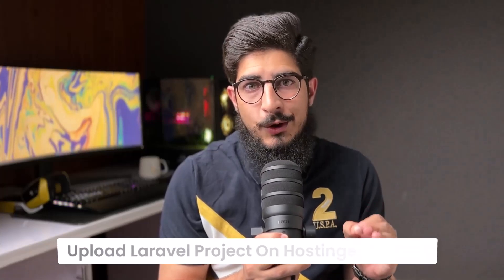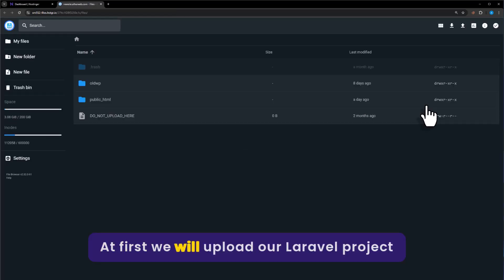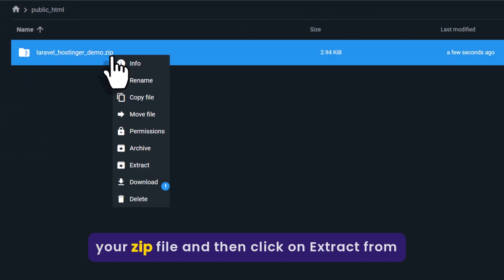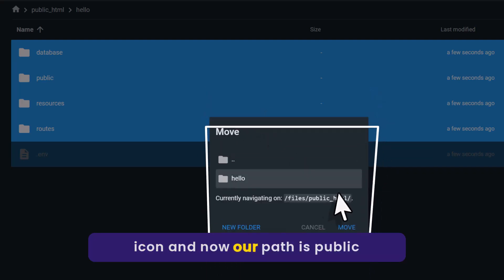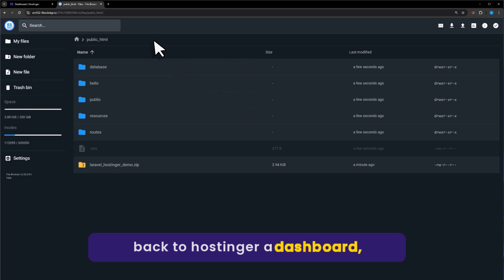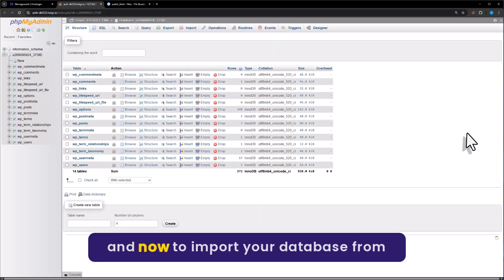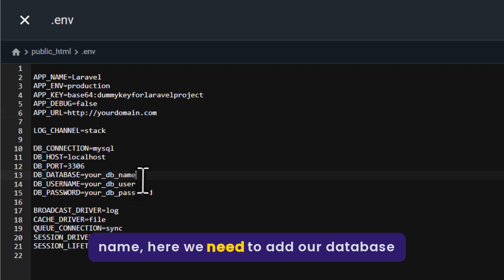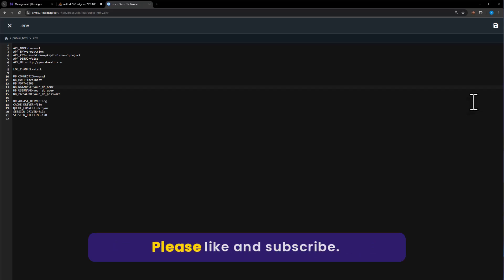How To Upload Laravel Project On Hostinger Hpanel 2025 | Host Laravel Project On Hostinger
Learn how to upload Laravel project on Hostinger Hpanel in 2025. In this video I’ll show you how to host Laravel project on Hostinger step-by-step. If you want to upload Laravel project on Hostinger using Hpanel, this tutorial is for you. By Following this video you can easily deploy your Laravel project on Hostinger today.

In This Video Tutorial You’ll Learn:
1. How To Upload Laravel Project On Hostinger Hpanel
2. How To Host Laravel Project On Hostinger

Follow the simple steps to  Upload Laravel Project On Hostinger Hpanel:

Step # 1: Upload Laravel Project On Hostinger Hpanel
(Log into Hostinger, go to your domain’s file manager, and upload your Laravel project as a ZIP file inside public_html. Extract the files and move them into the public_html folder.)

Step # 2: Host Laravel Project
(Create a new database from the “Databases” section, then import your SQL file via PHPMyAdmin. Finally, update your .env file with the database name, username, password, and domain, and save the changes.)

That’s it you have successfully Hosted Laravel Project On Hostinger